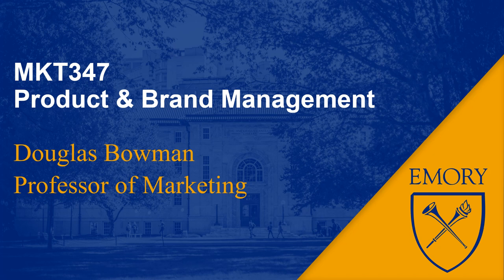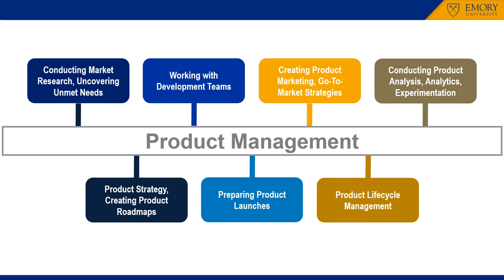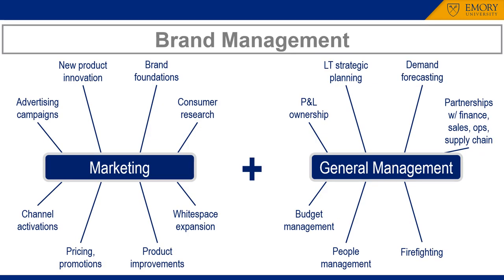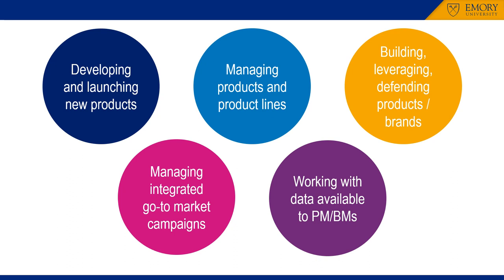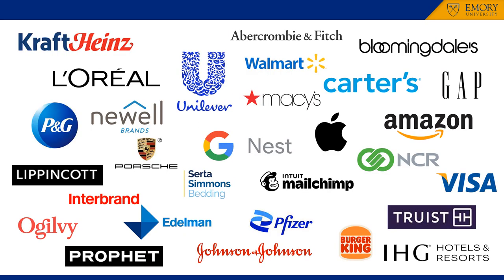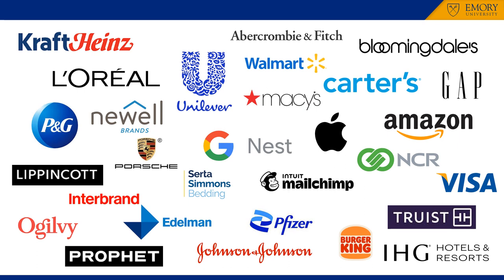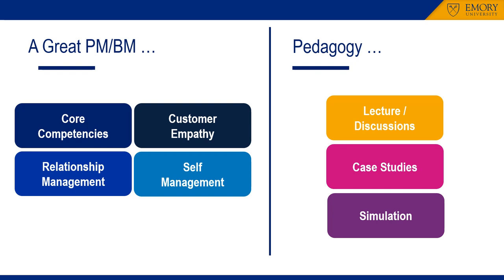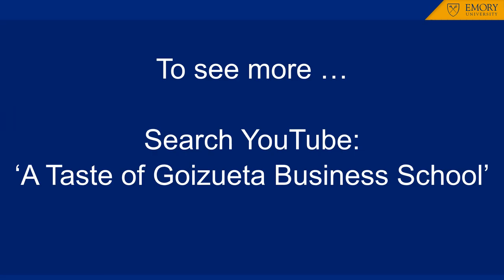MKT347 Product & Brand Mgmt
Overview of MKT347 Product and Brand Management, a BBA elective offered at Emory Unniversity's Goizueta Business School.